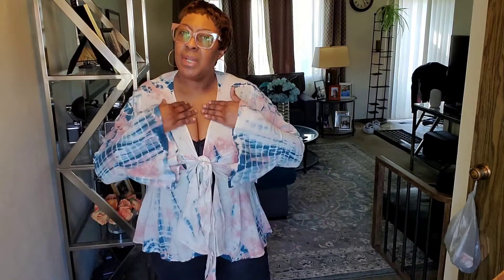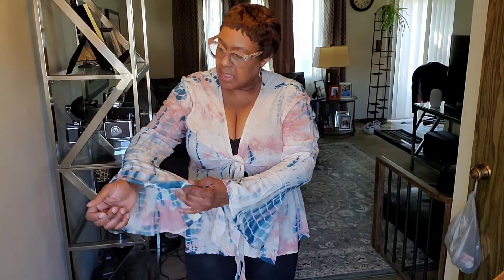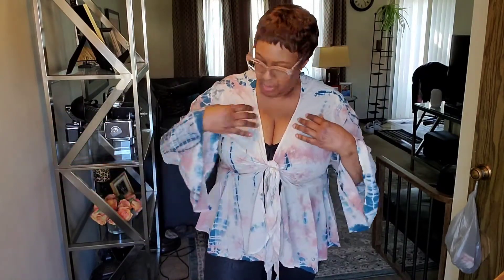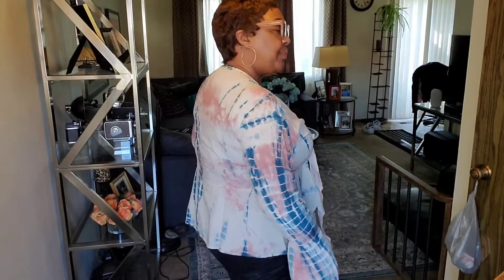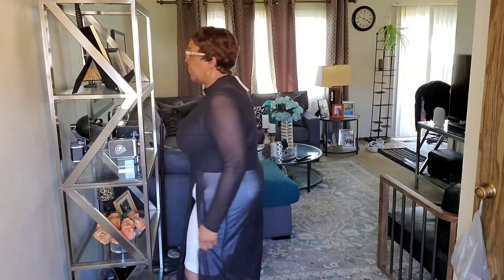Fashion To Figure Try On Haul!!!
As I am getting ready for Spring and Summer, I ordered some tops from fashion to figure. I have never ordered from them. I will try them on so you can see how they look. Hope they work!